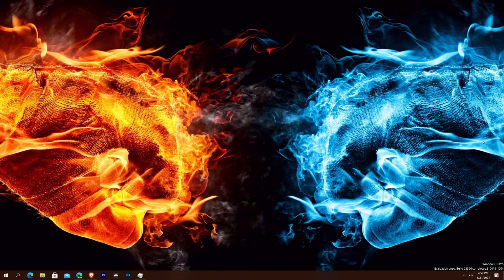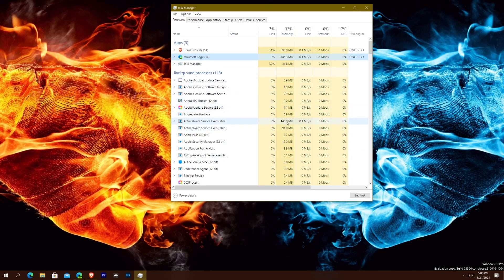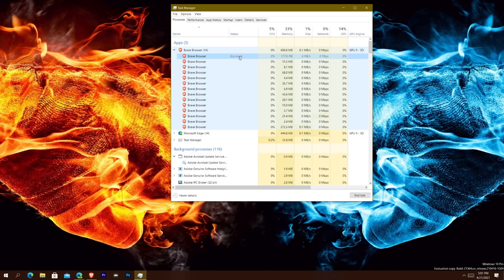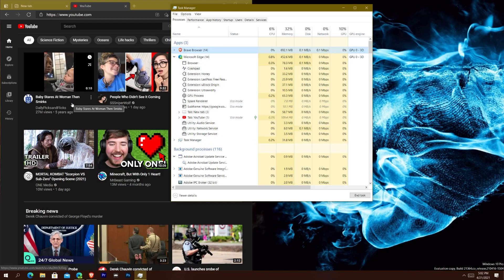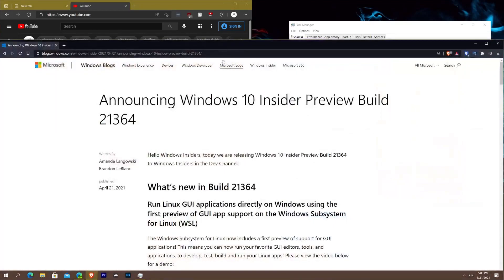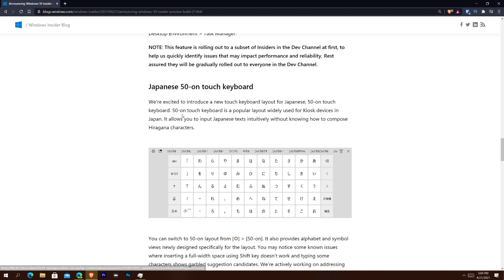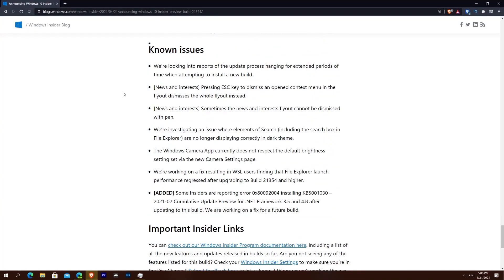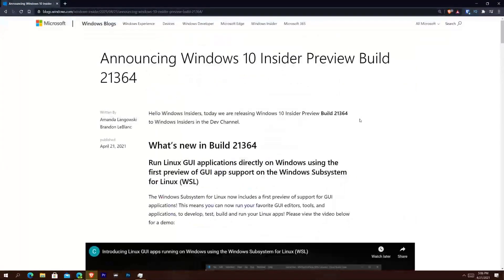Windows Insider Preview Build 21364 Hand's On